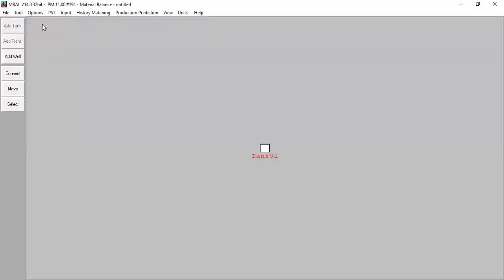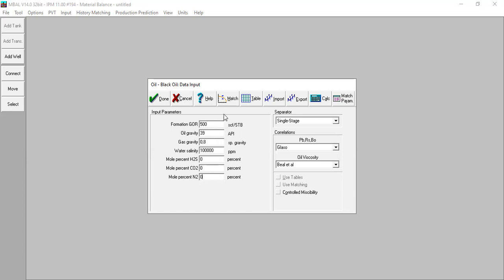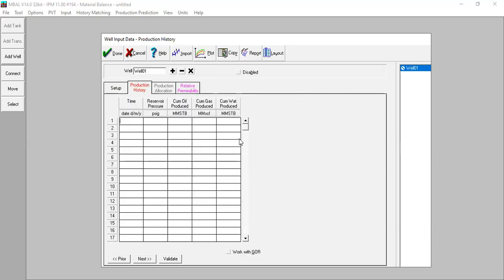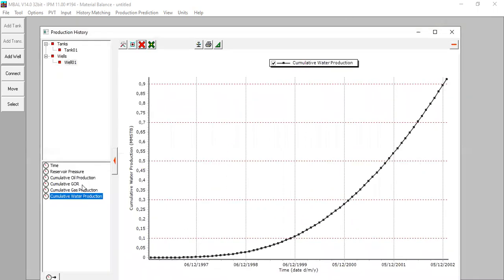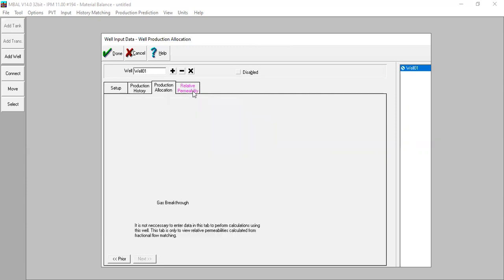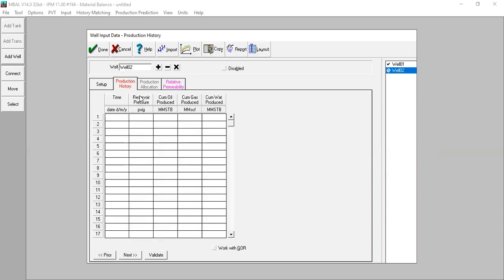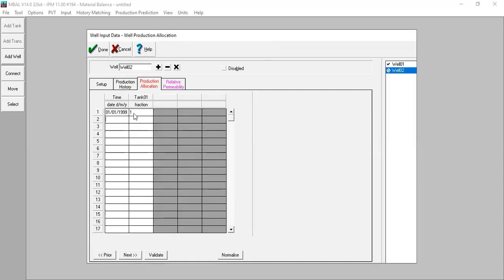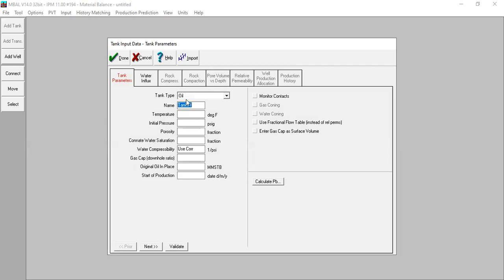MBAL 23: Well by Well History | Well Data Input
MBAL